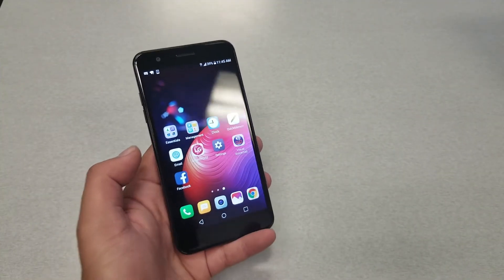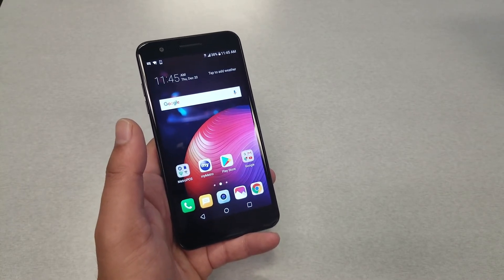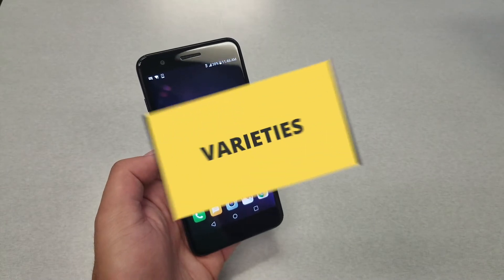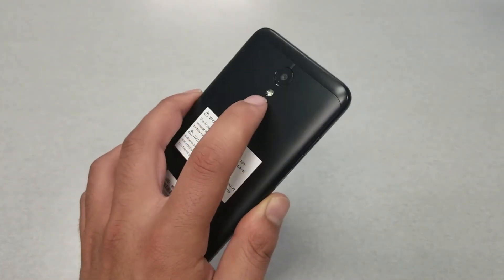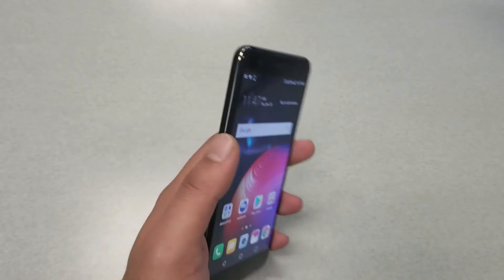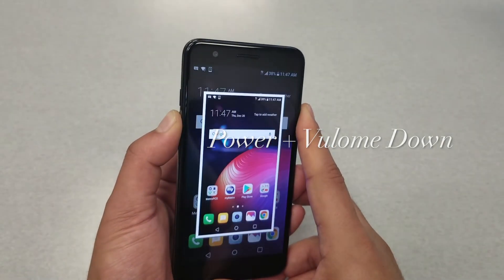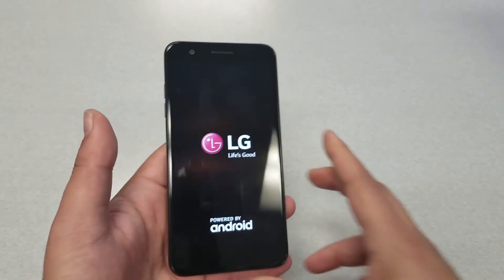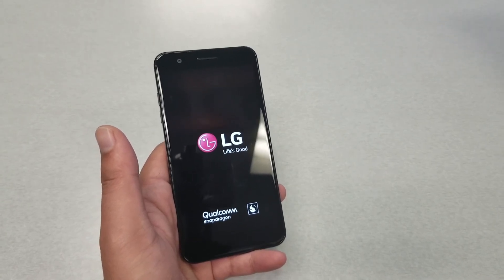LG K30 2018 How to Remove Frozen Screen